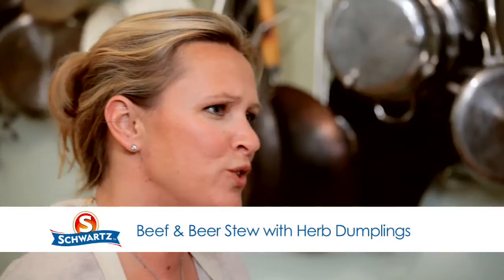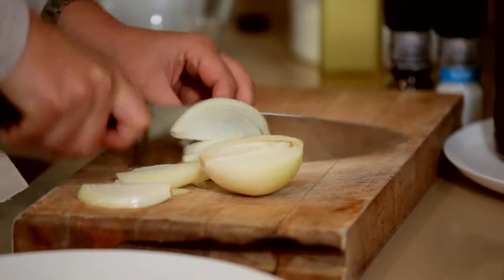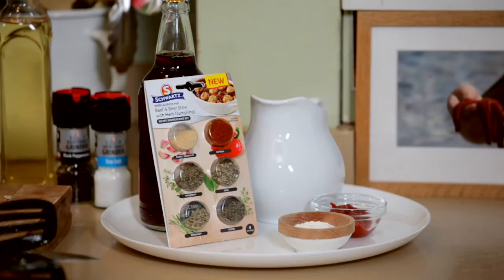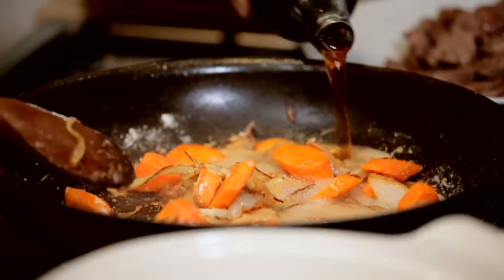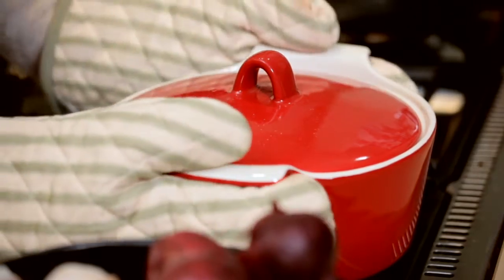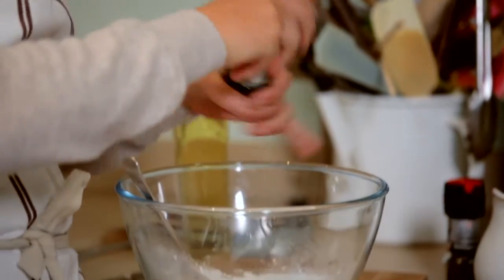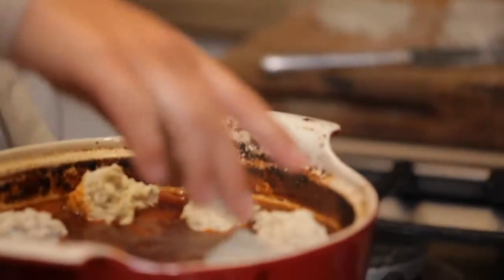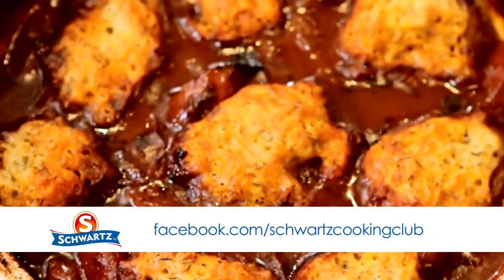Recipe Inspirations | Beef and Beer Stew with Herb Dumplings | Schwartz Cooking Club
Cooking classic British dishes doesn't have to be complicated. The beauty of our Recipe Inspirations kit is that all the herbs and spices are pre-measured and the recipes on the back. So you can place everything in one dish, put it in the oven and sit back and relax with the family. Delicious.

Pop by the Schwartz Cooking Club on Facebook and tell us about what or who inspires you to cook. You could even win a hearty casserole prize and flavourful Schwartz goodie bag.

(the prize will be drawn 12noon every Tuesday until 28 Feb 2012).

Products used:

1 pack Schwartz Herbs & Spices for Beef & Beer Stew with Herb Dumplings